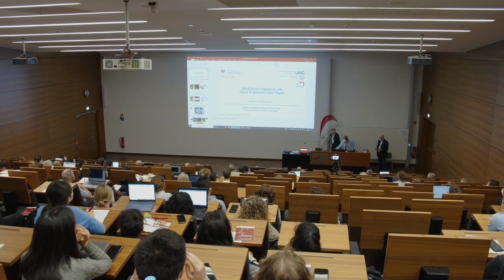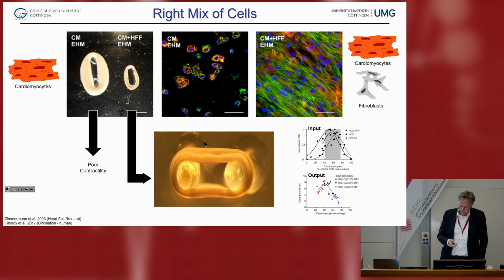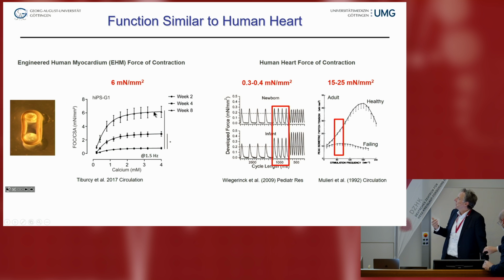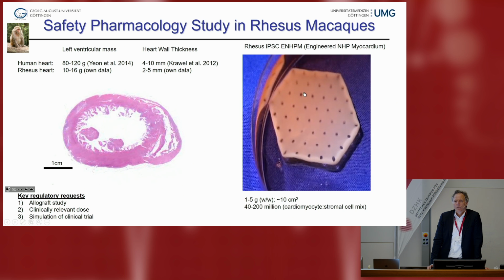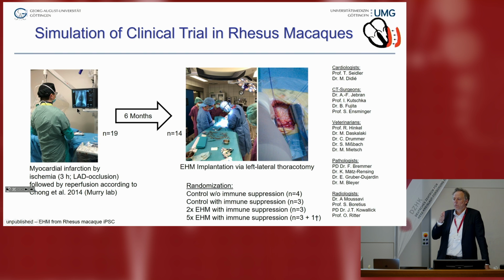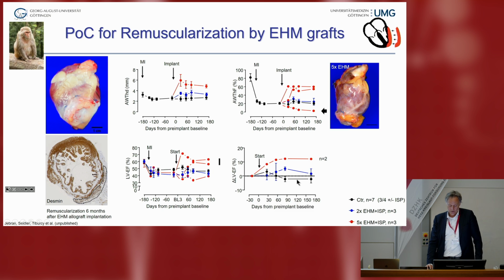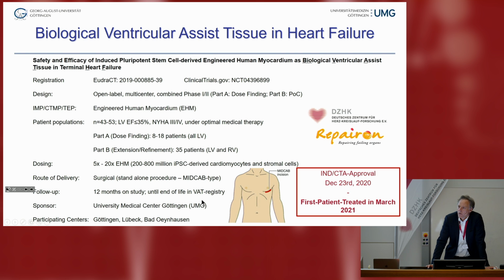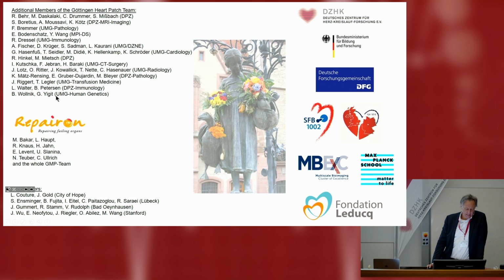Clinical Experience with Tissue Engineered Heart Repair —Wolfram-Hubertus Zimmermann, MD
2022 PCTC/DZHK CVBE Symposium  (Large Animal Session)